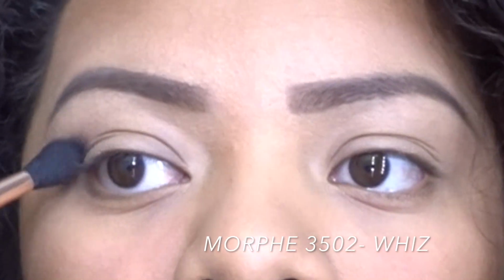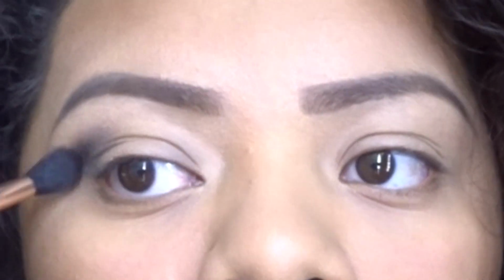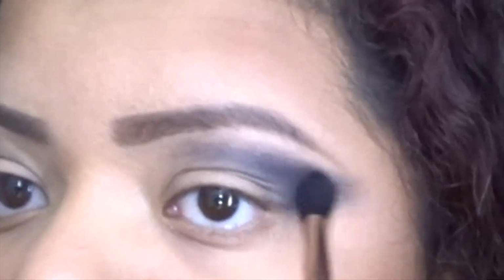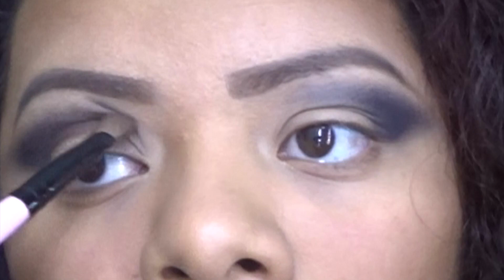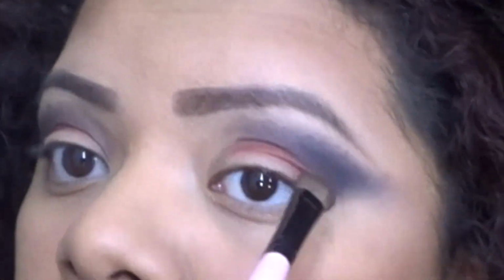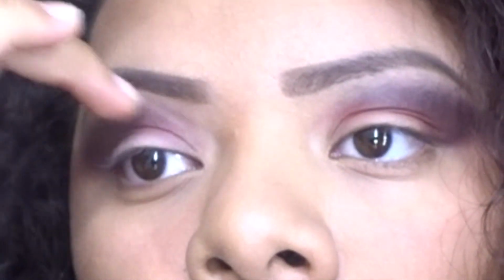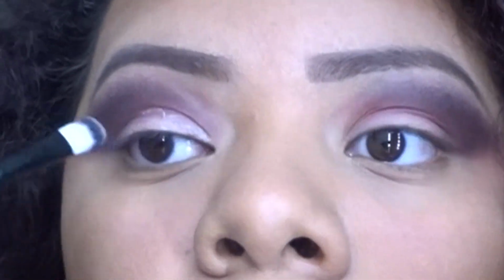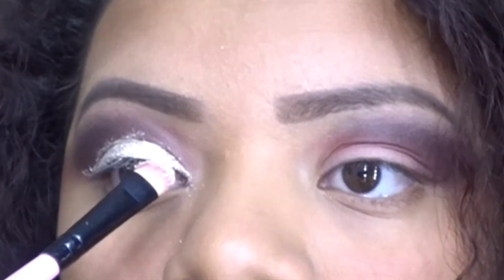Night Out Makeup Tutorial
Products Used :                                                                                       Morphe Palette 3502 - Whiz , Heat , Chestnut                                                                  Eyebrows - Anastasia Beverly Hills; Medium Brown                                                          LipGloss- Steve Laurant                                                                                Nyx- Glitter Primer and Glitter -Las Vegas